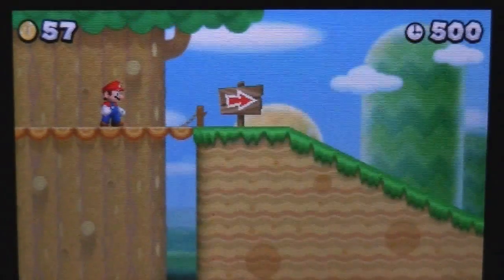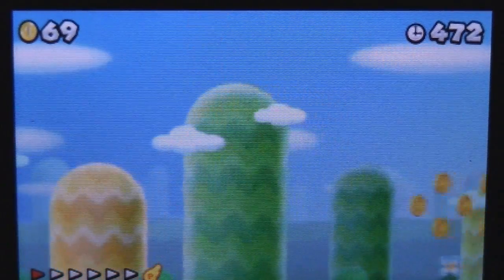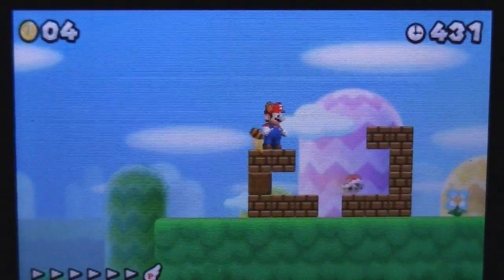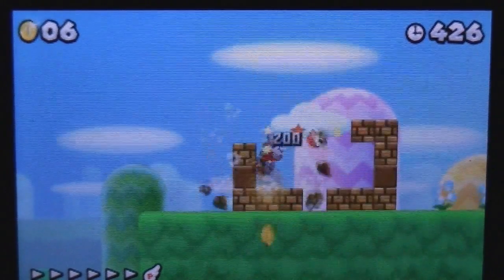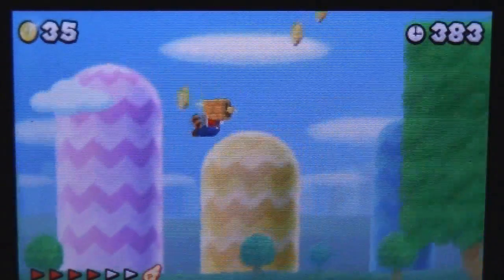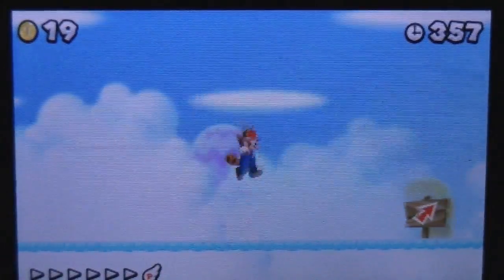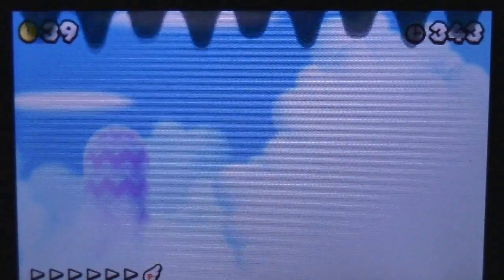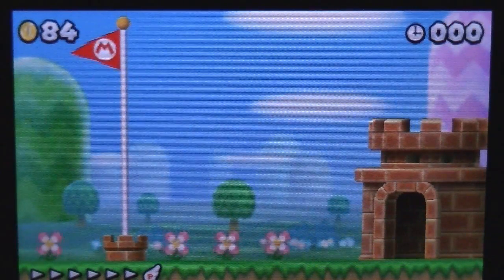New Super Mario Bros 2 World 1-3 Walkthrough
This is a informational Video about World 1-3 in the New Super Mario Bros 2 for the 3DS.
Coin Star 1 1:37
Coin Star 2 1:56
Coin Star 3 2:16